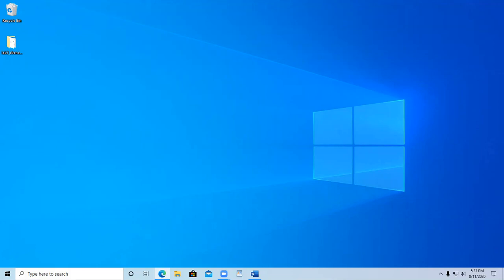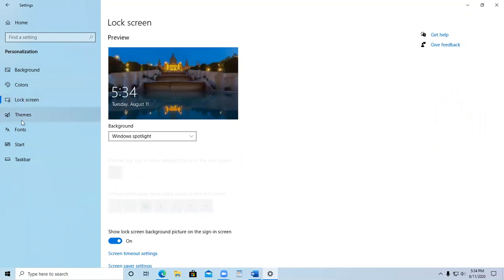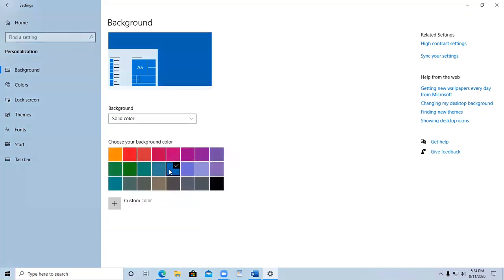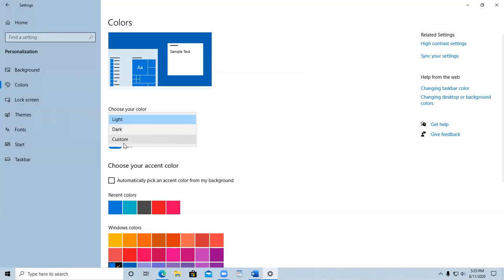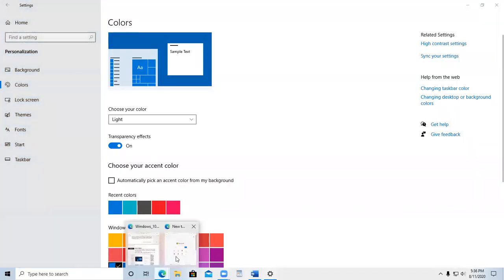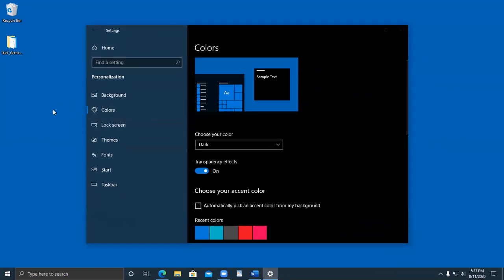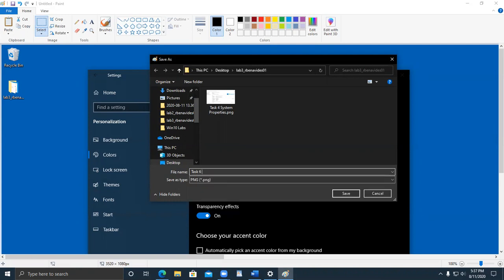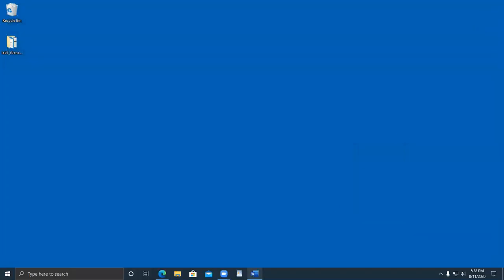Lab 3 Task 6 Desktop Background and Dark Mode